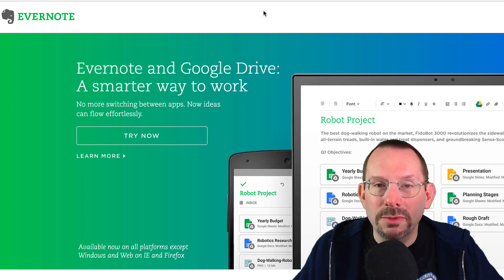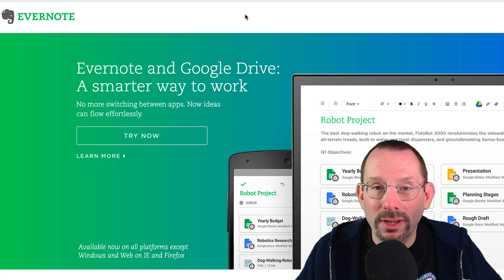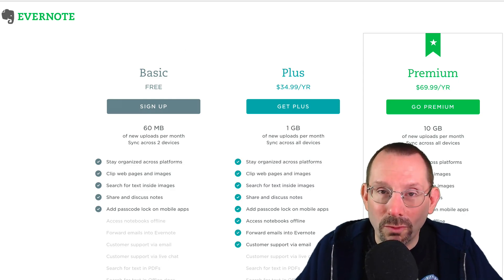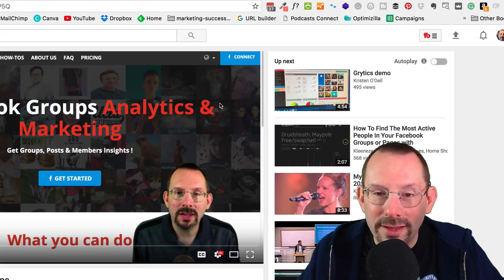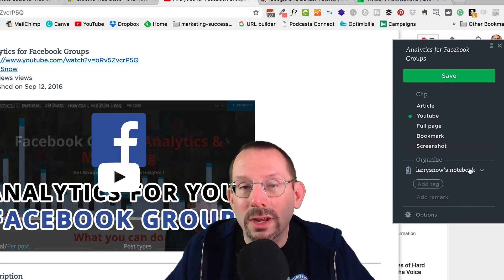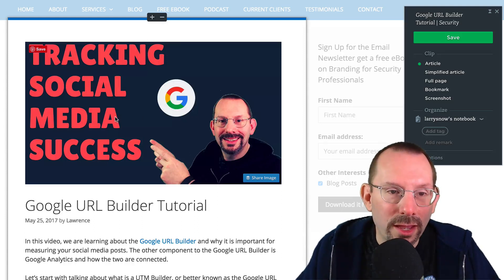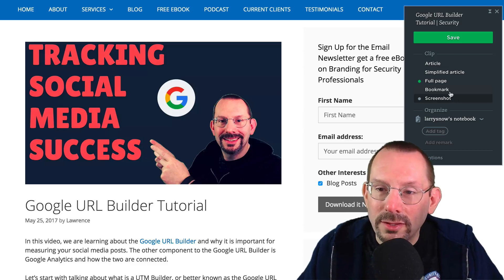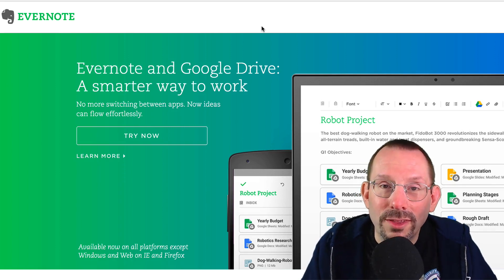How to Use Evernote Web Clipper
The Evernote Web Clipper is the easiest and best way I know to organize your web content. Period.

This is my go to tool when I want to collect information on a particular subject, for web projects, marketing and social media campaigns, and for email newsletters.

All of your web clipped content is stored in your Evernote account so you can find it easily.

Here are a few of the features I reviewed in this video:
- Discerns YouTube vs. Blog article
- Can select any part of the web content
- Can save as full, simplified article or take a screenshot
- Bookmark URLs

Set up your free Evernote account and get organized with your web content.